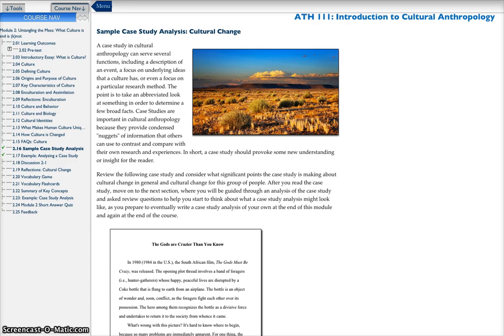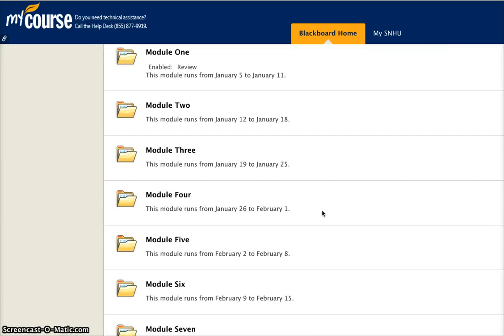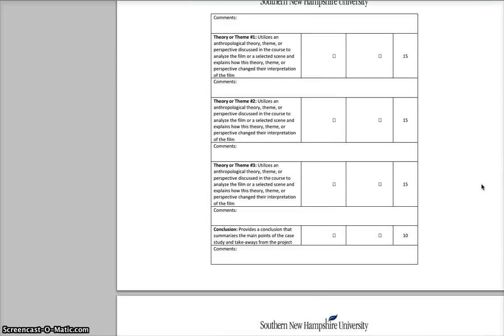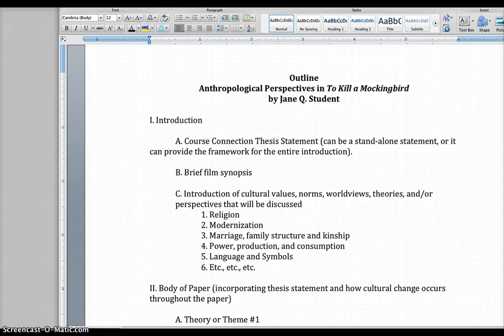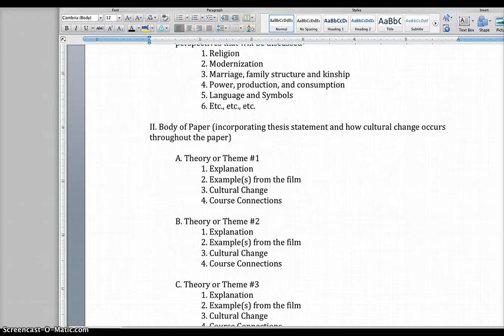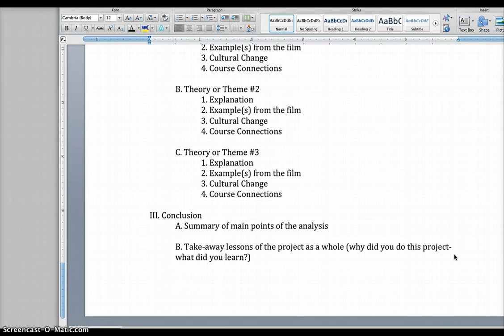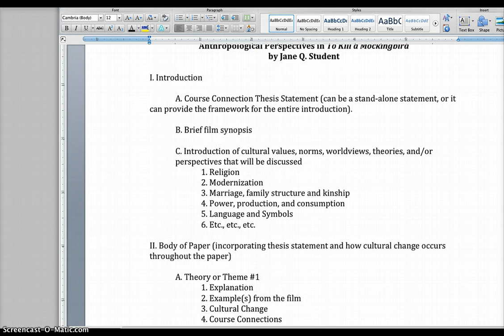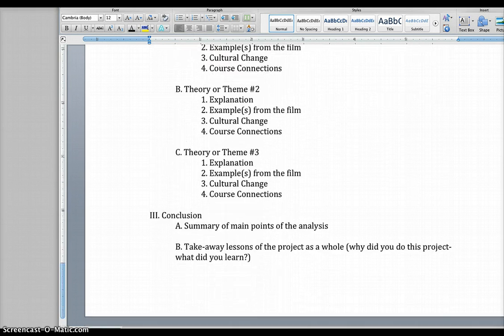Week 5 Rough Draft Tutorial